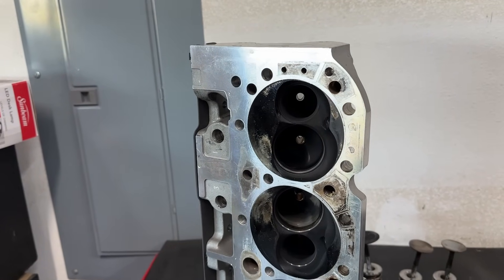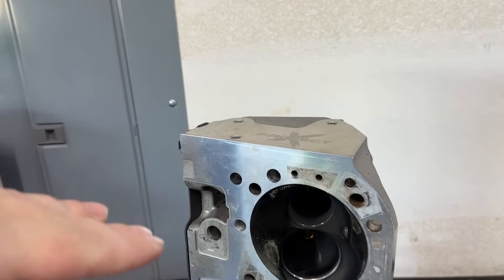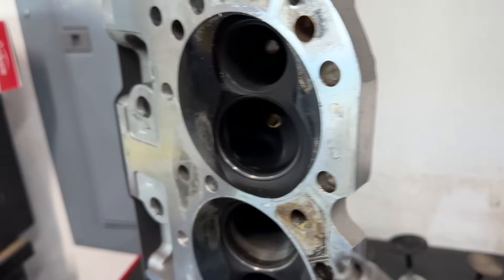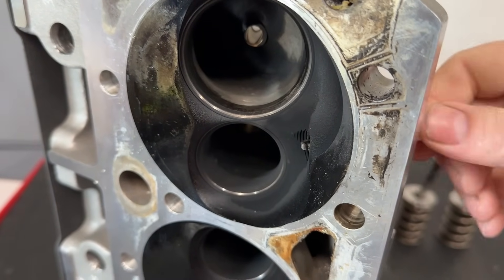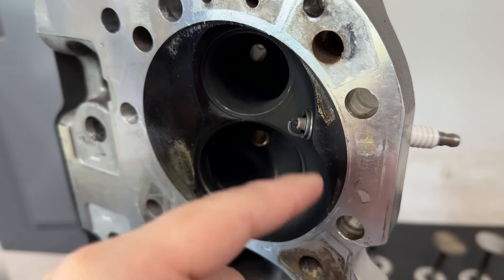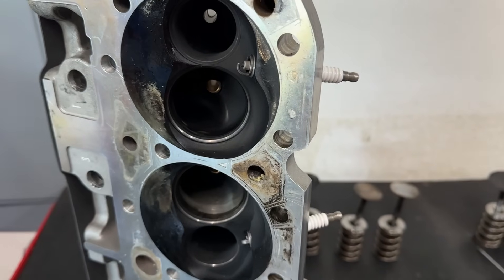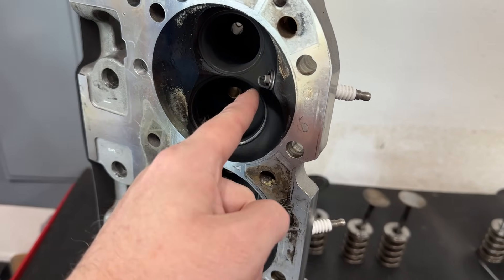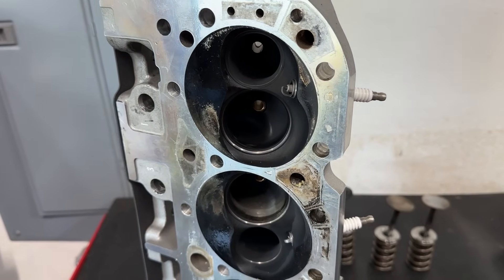Interesting Thing Learned On The Dyno Yesterday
Spark plug depth.